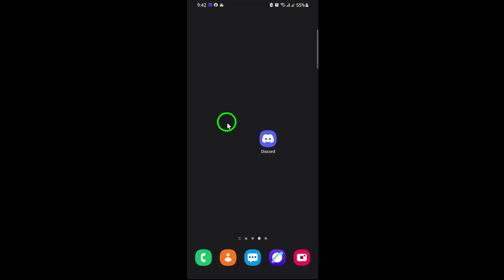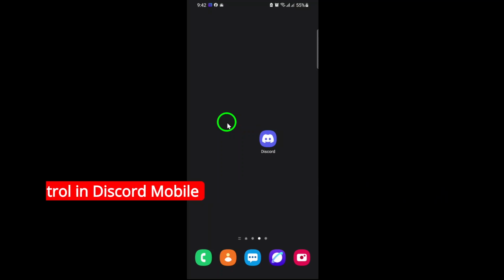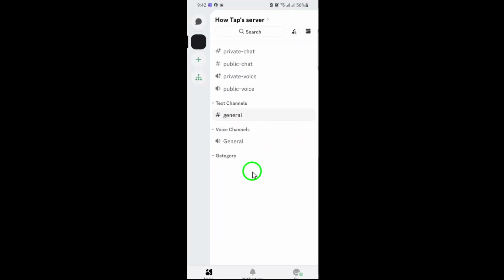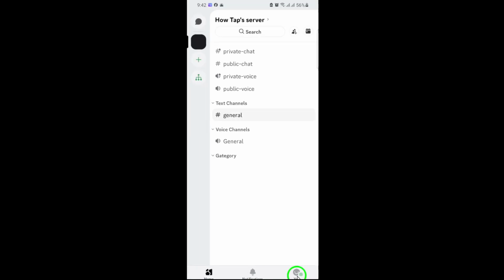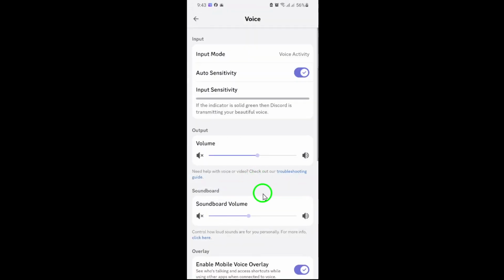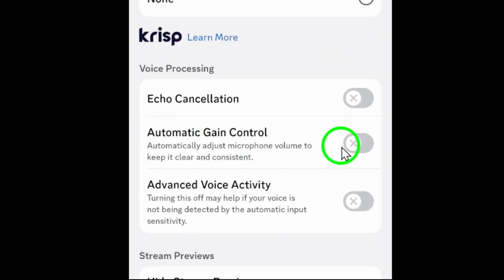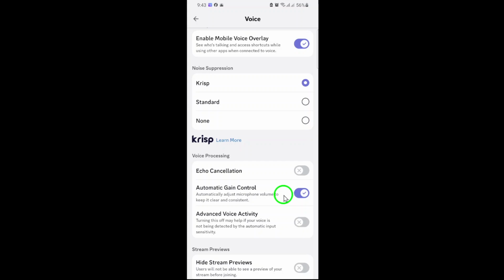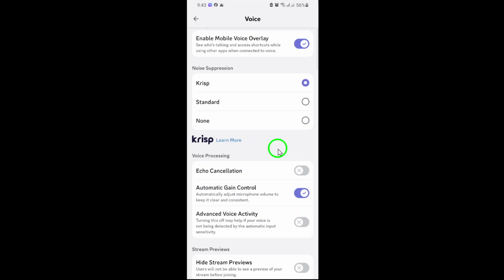How to Enable Automatic Gain Control in Discord Mobile (Updated)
Learn how to enable Automatic Gain Control in Discord Mobile with this quick and updated step-by-step guide. Automatic Gain Control helps keep your microphone volume consistent, making your voice clearer during calls and chats.

Follow these steps:

1. Open Discord

2. Tap your profile and go to settings

3. Tap on Voice

4. Scroll down & under Voice Processing, toggle on Automatic Gain Control-

Chapters:
00:00 Intro
00:12 Soultion
01:05 Outro